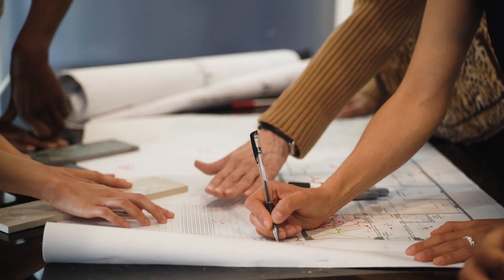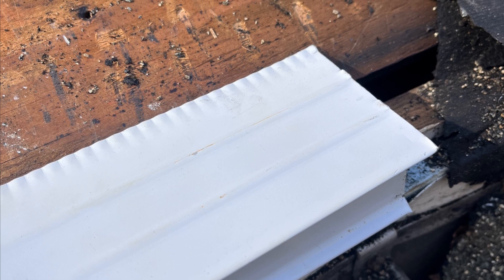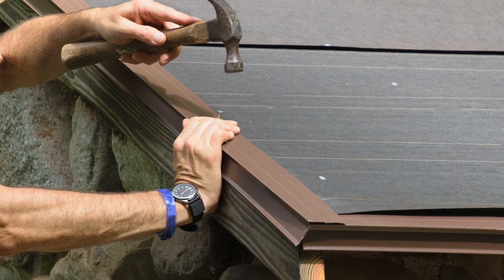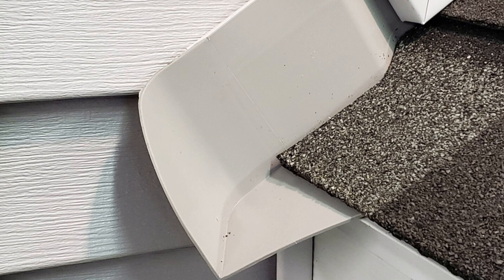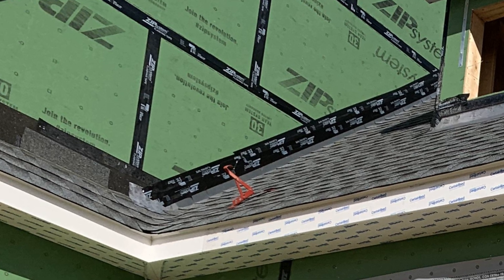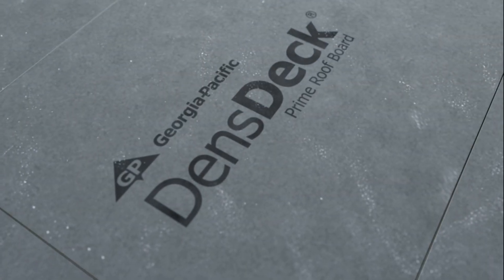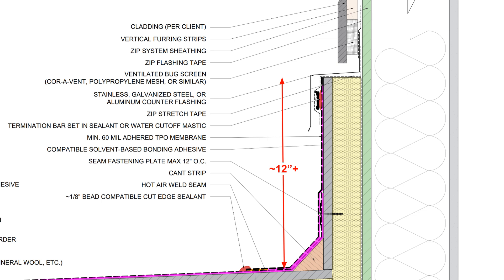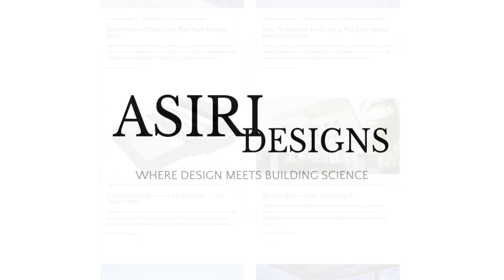Critical Roof Details You NEED To Get Right (Step Flashing + Counter Flashing + Roof Transitions)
We discuss 3 crucial roof flashing details that must be executed correctly to prevent leaks and future damage to your home or building. We extensively cover the science behind drip edges, step flashings, counter flashings at masonry chimneys and masonry walls, kickout flashings, and roof to wall terminations at flat roofs.

*Get the Flat Roof Design Guides For Hot and Cold Climates and CAD Details: *